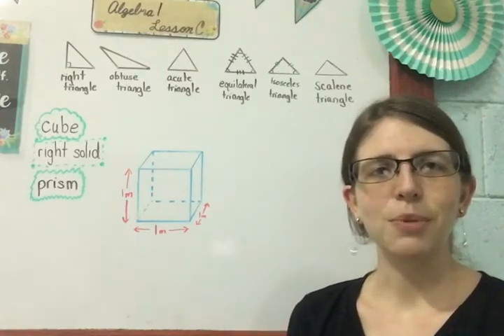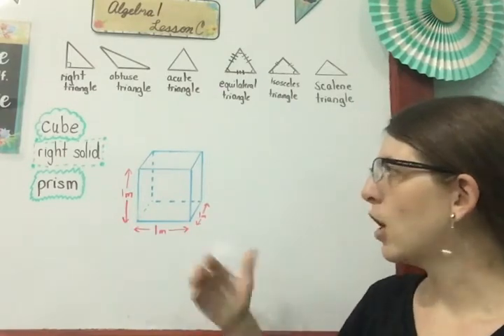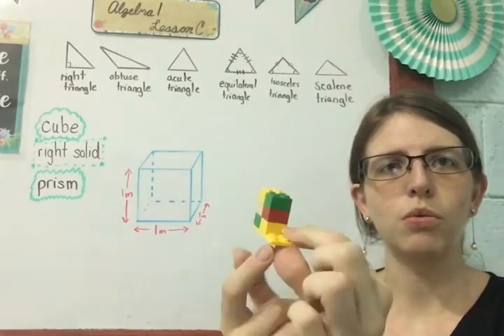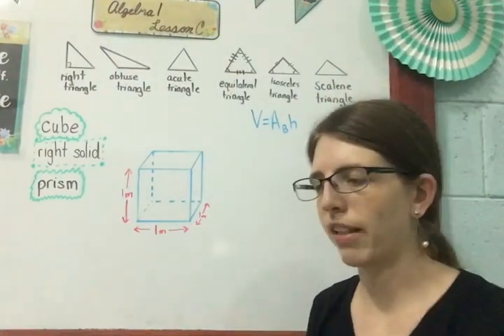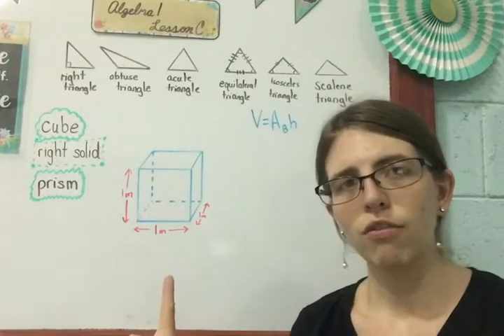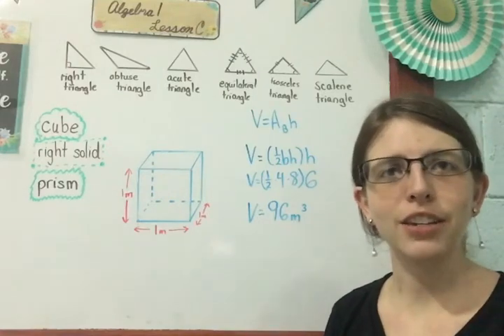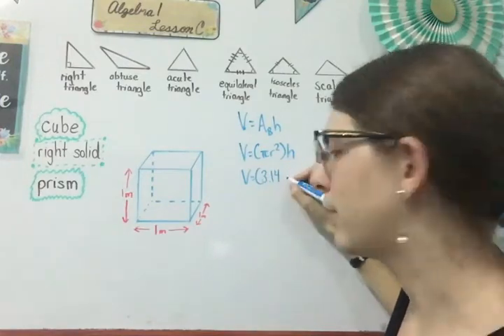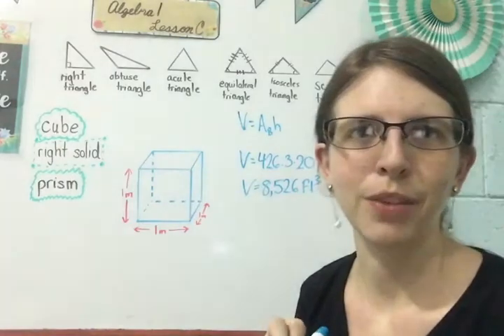Algebra 1 Lesson C Part 2 of 3